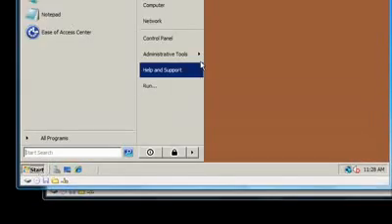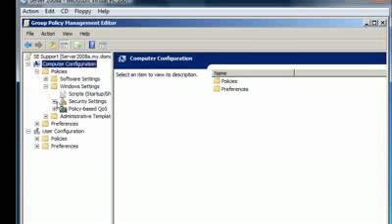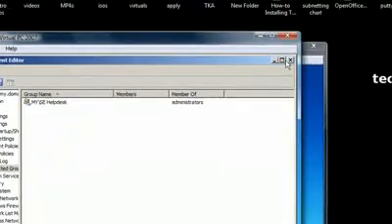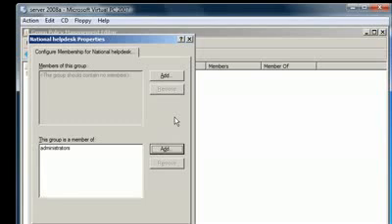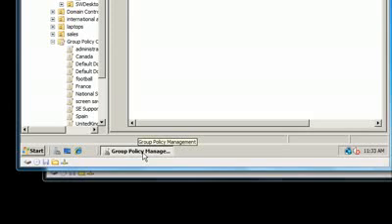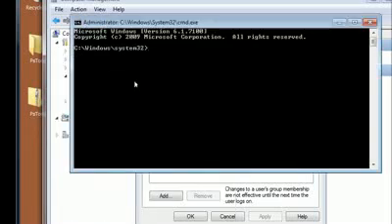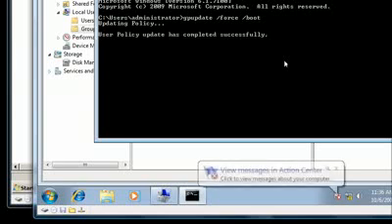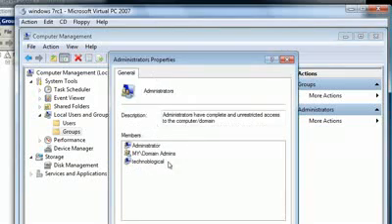restricted groups Managing local group membership with a GPO.flv